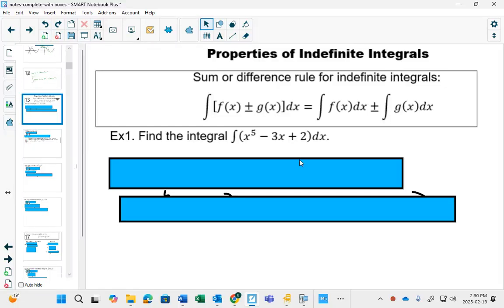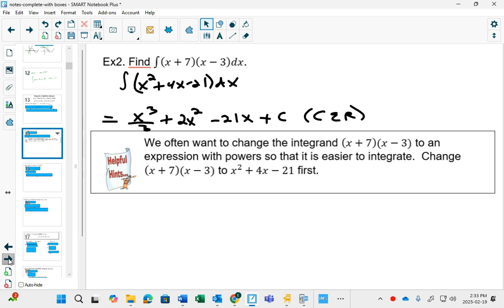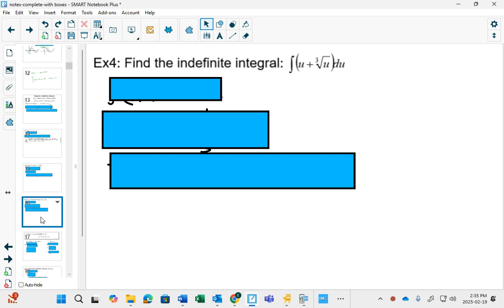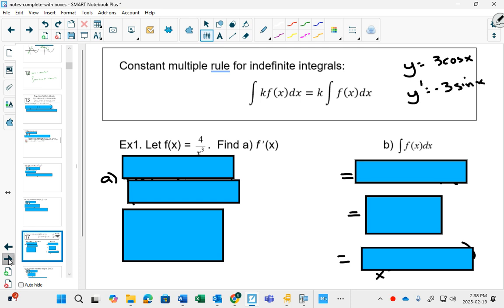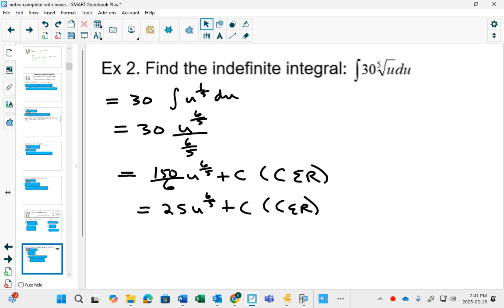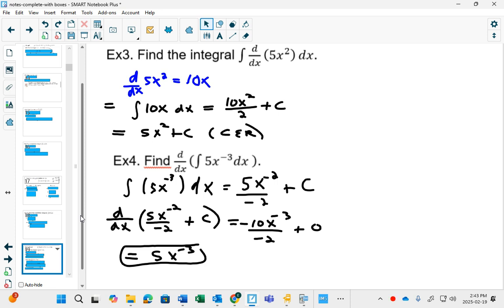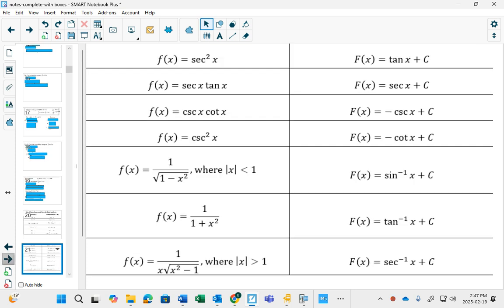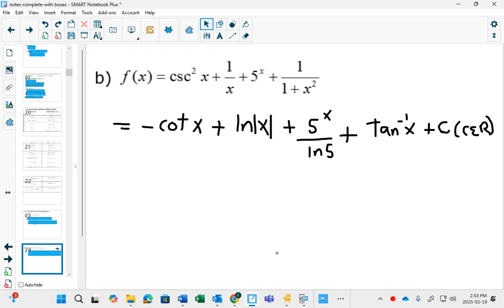42AP Properties of Indefinite Integrals